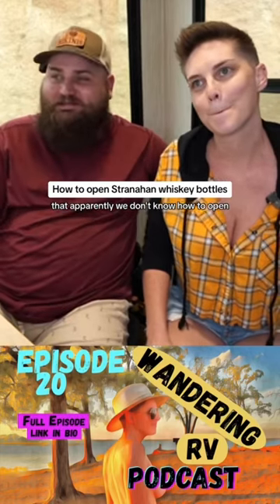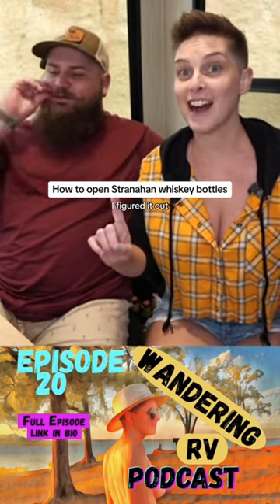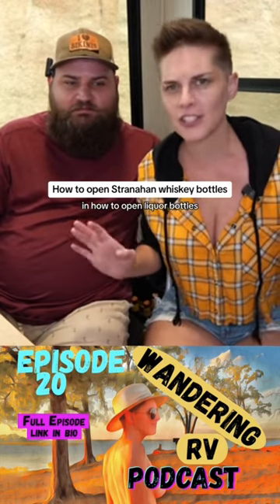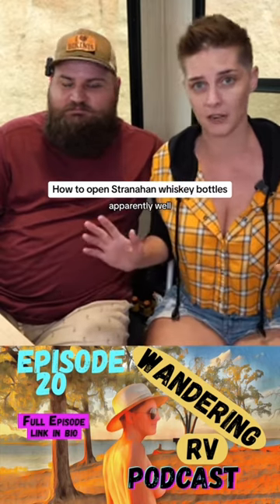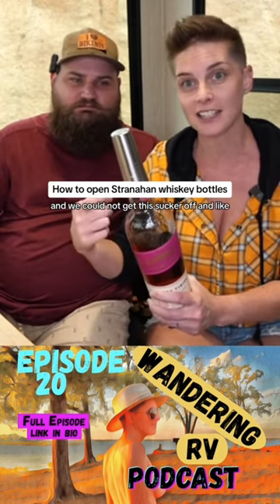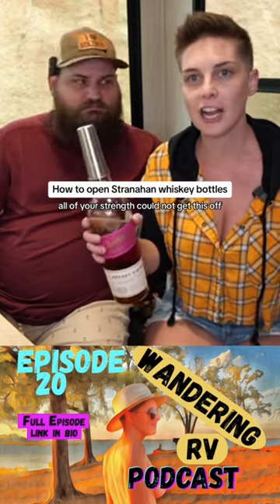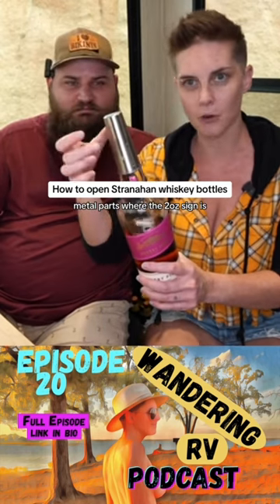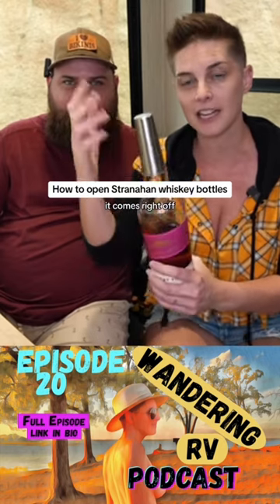Opening a Stranahan’s whiskey bottle is like solving a puzzle. Use your brain then drink 🥃